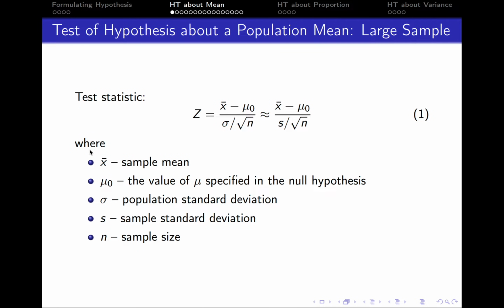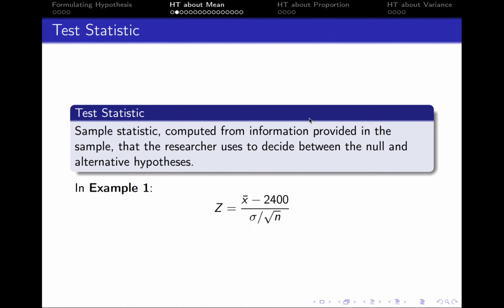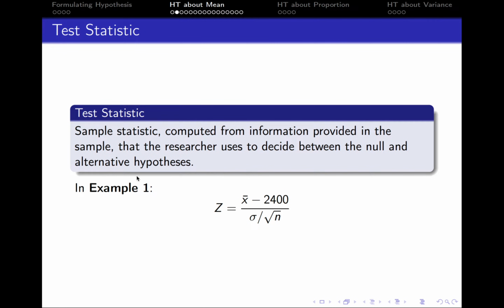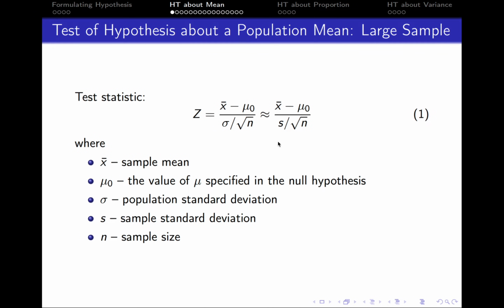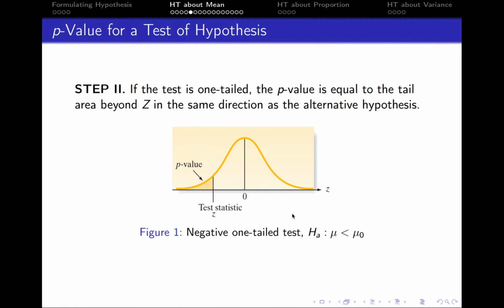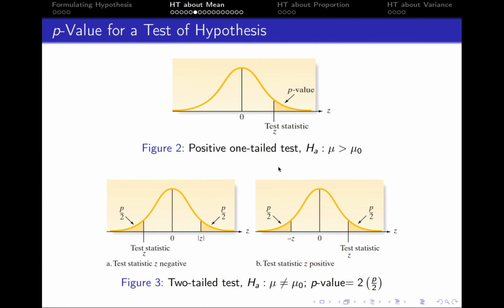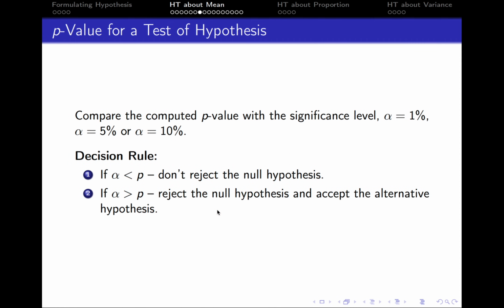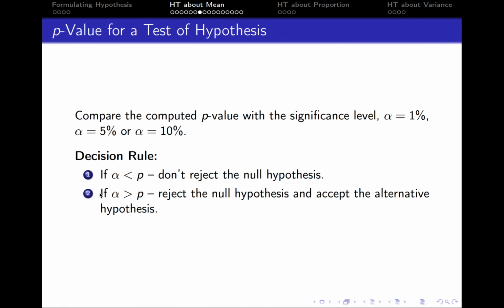9.2. Single Sample: Hypothesis Testing about Mean - Large Sample. P value